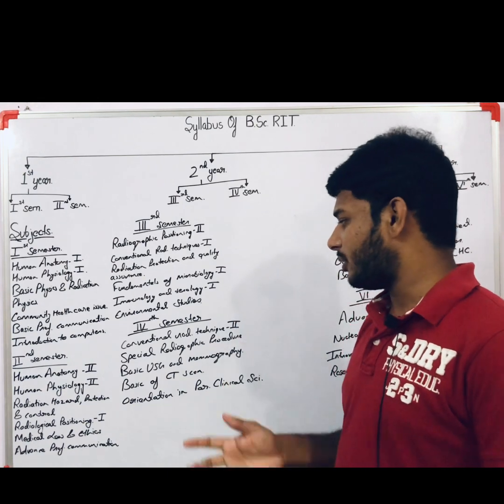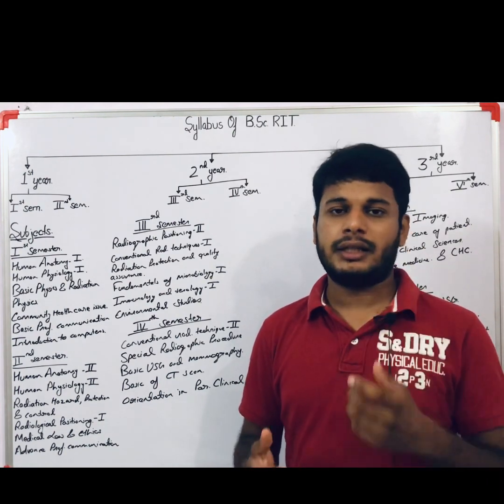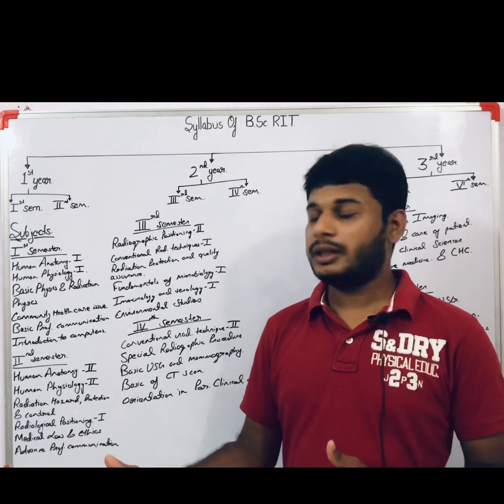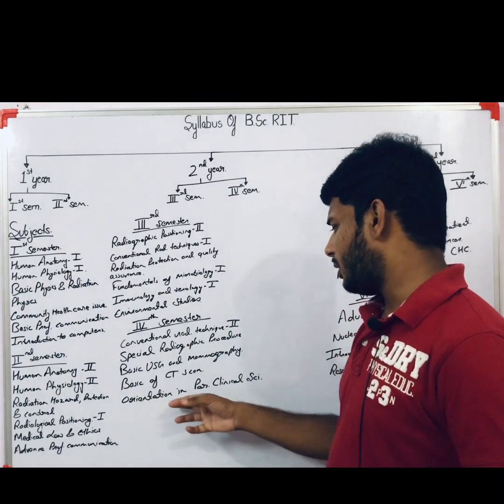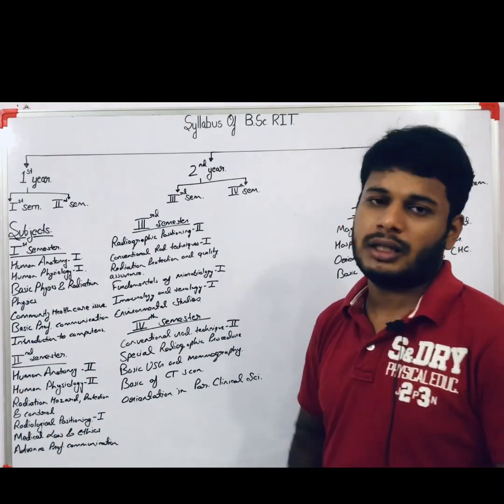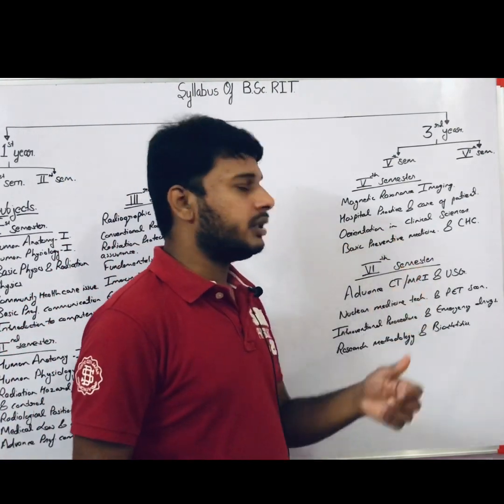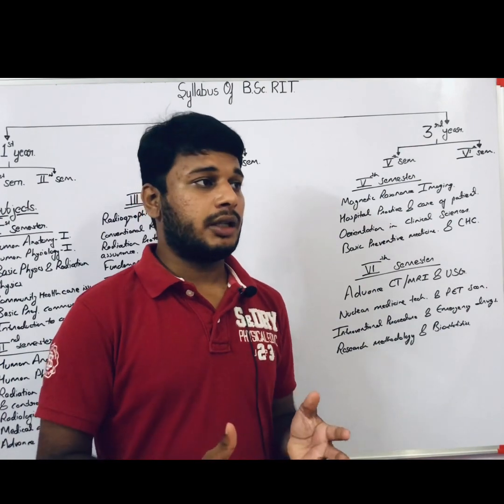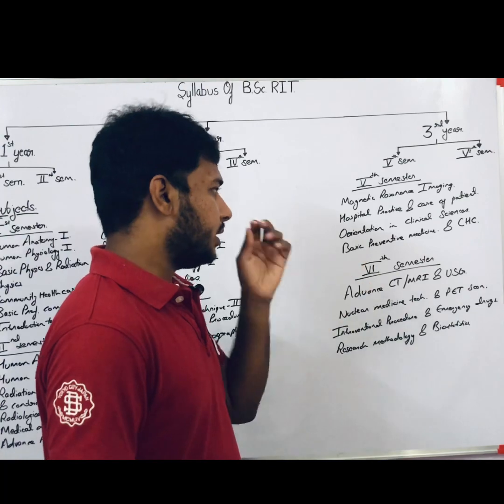Syllabus for B.Sc Radiology And Imaging Technology | Medical Imaging Technology | PART : TWO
Hello students
My name is Hamd Khan and I graduated in bachelor of radiology and imaging technology and I’ll help you to go through this course by posting educational lecture videos on my channel and provide you study material.